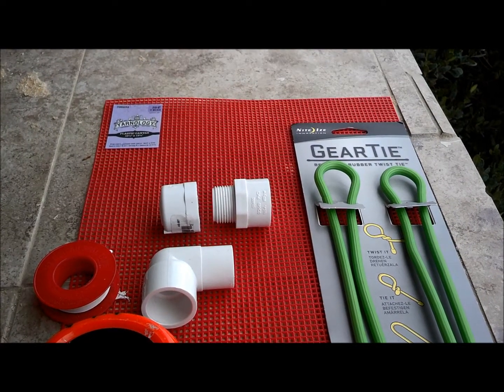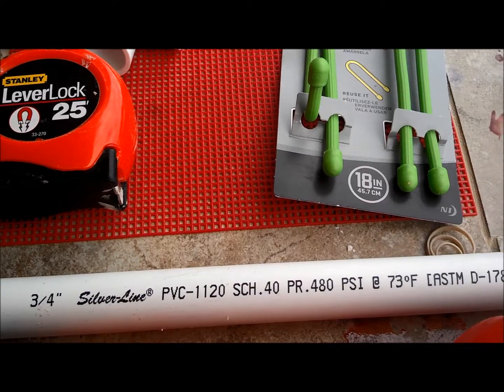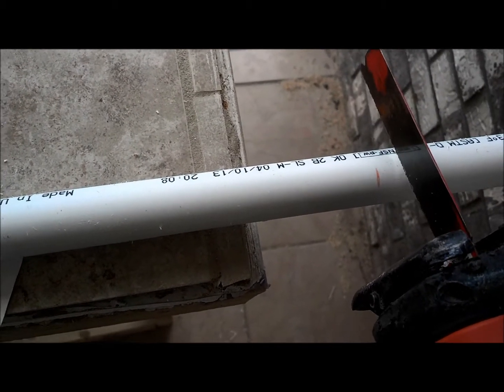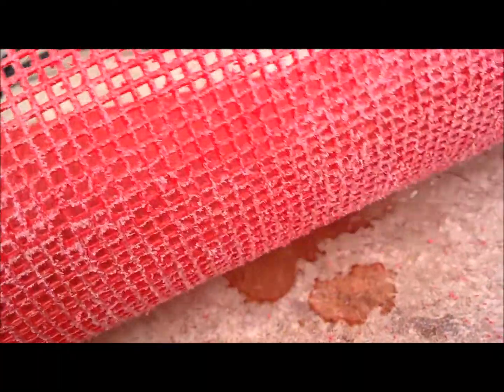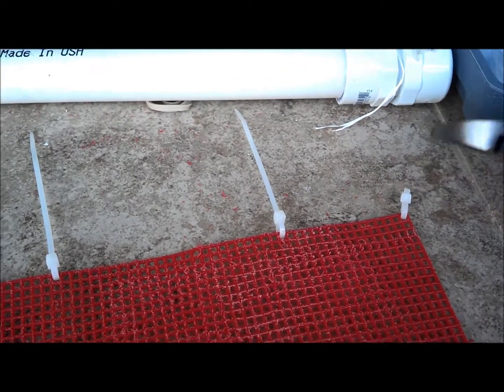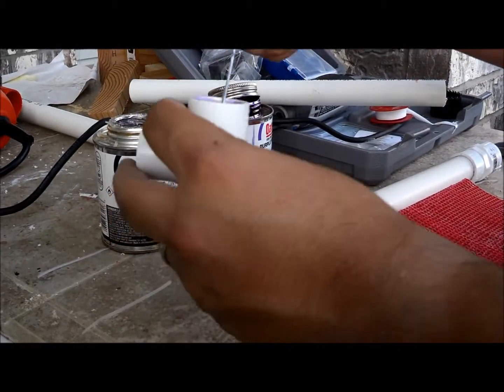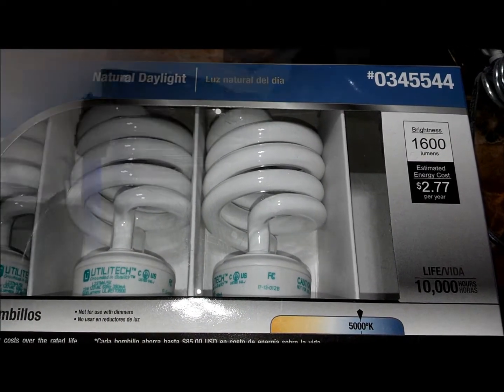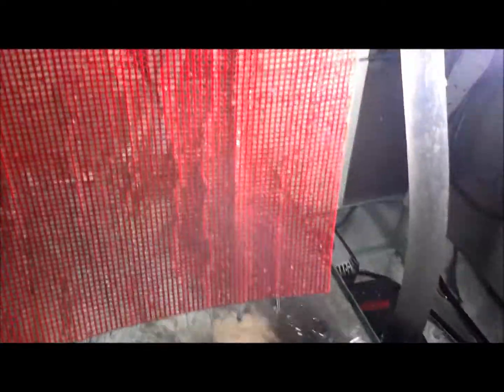HOW TO MAKE A DIY ALGAE TURF SCRUBBER FOR A REEF TANK ATS!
Here are the steps to make a cheap and effective Algae Turf Scrubber.  These are used to keep your water parameters in check.  It allows you to feed heavy and removes phosphates and nitrates.  My tank has been battling Algae so I finally decided to implement the ATS! Follow along in this video to see if you want to make your own. You can actually purchase a scrubber yourself, but for what you pay, you could invest the money some where else in your tank(s).